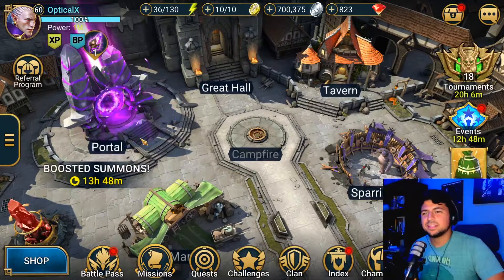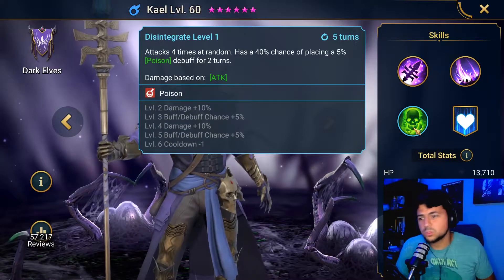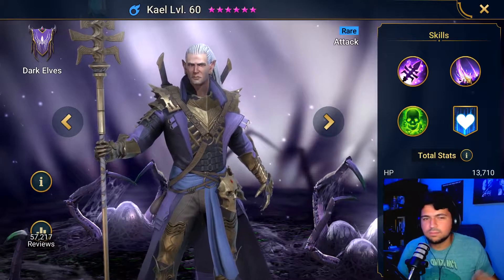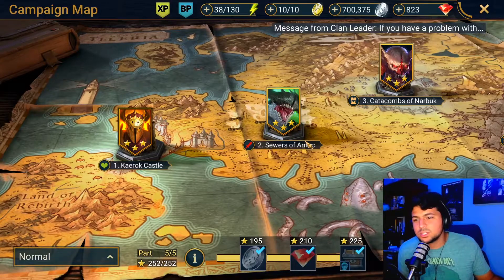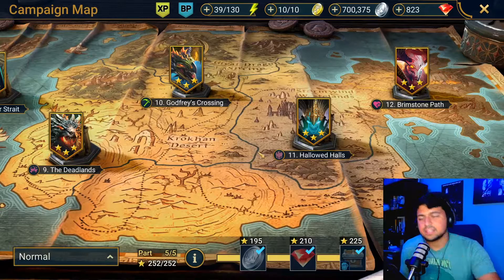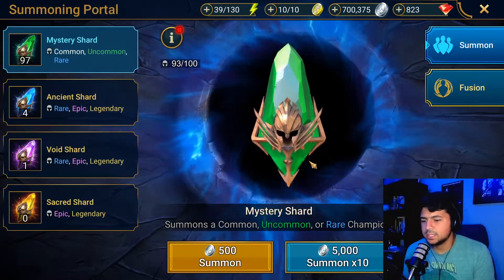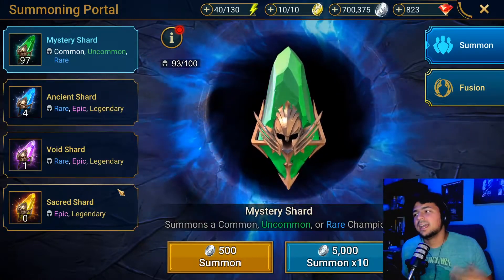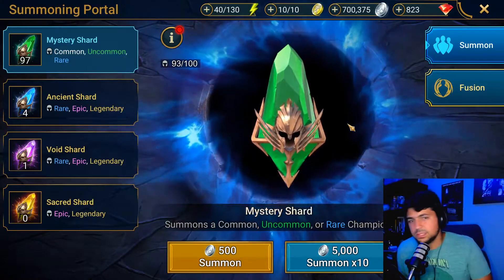4 *HUGE* Tips for Beginners in RAID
Hey are you new to RAID Shadow Legends?! Good, because this video should give you some helpful tips that can help you progress and not hit a wall in the game.

My PC Gear:
Monitor (similar to my version and in price; my version is no longer available)